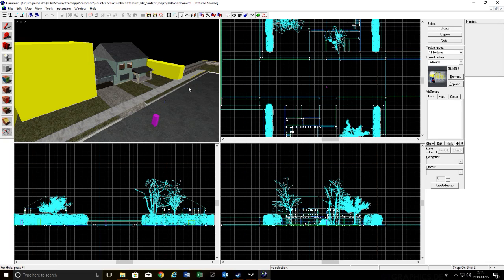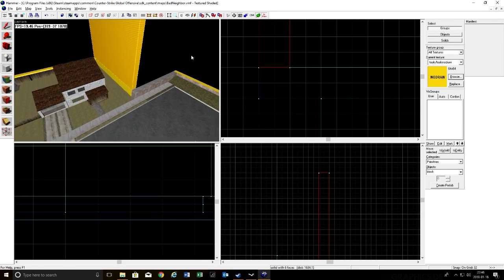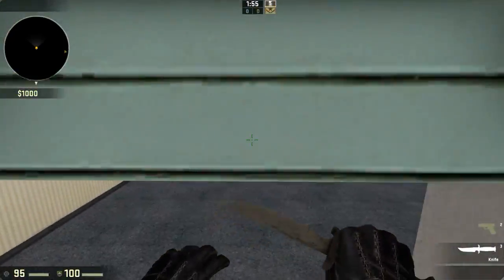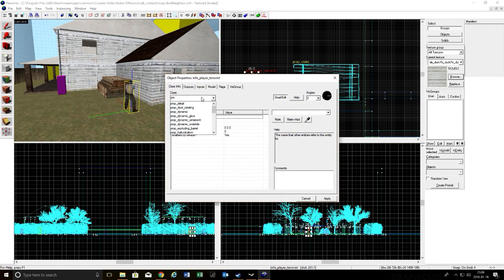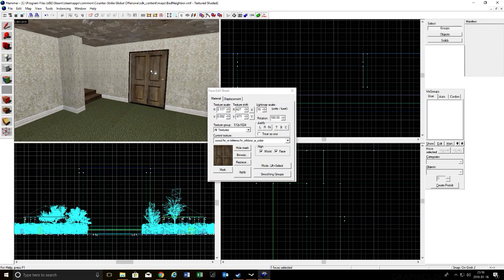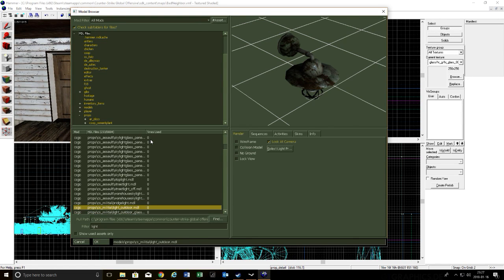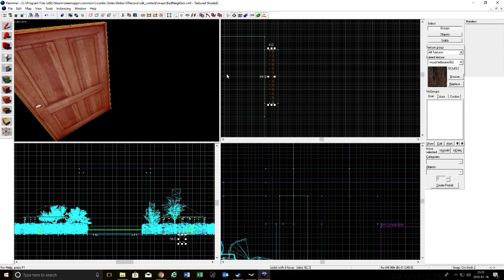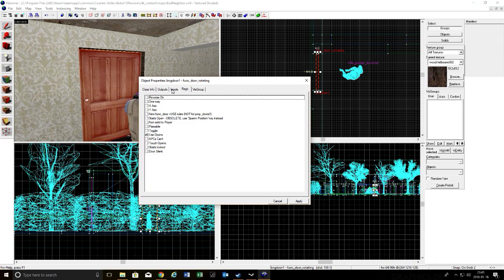CS:GO Moar Mapping with Coffee!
With textures completed, I test the map and identify the errors. Next, I need to begin filling the map with interactable entities to allow for emersion during gameplay.